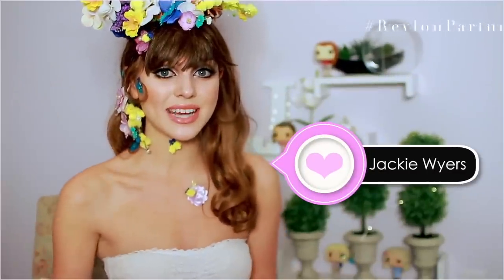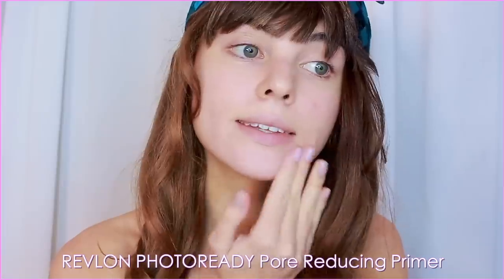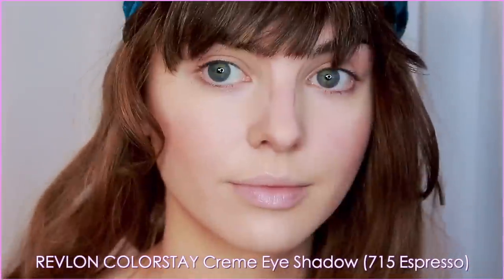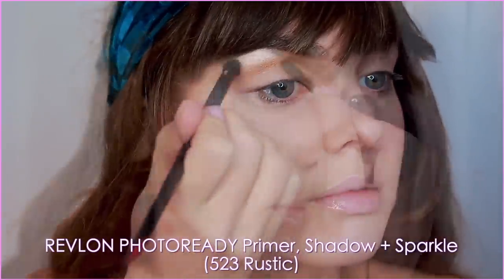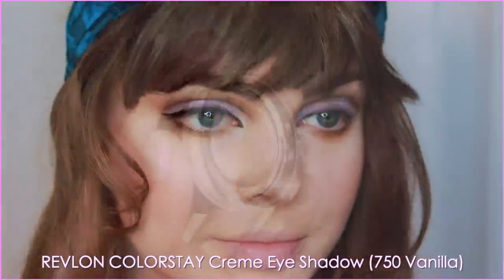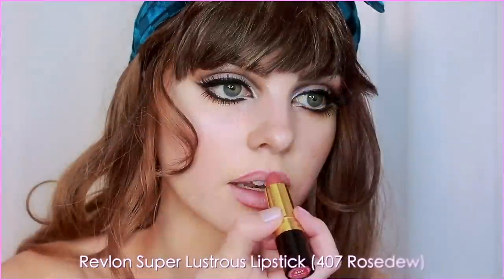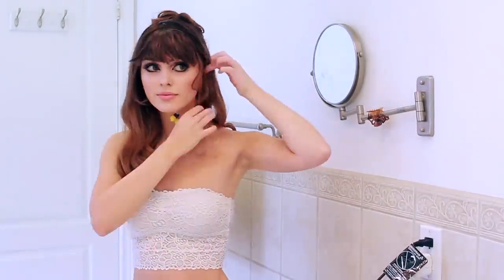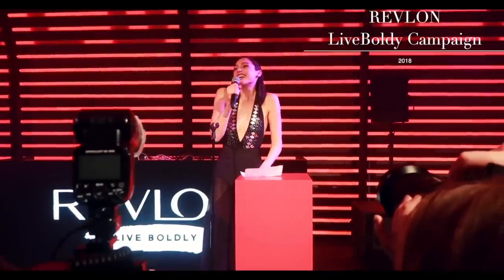recreating ICONIC vogue photos | 60's jean shrimpton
Hey, it's Jackie & THUMBS UP if you enjoyed this Recreating ICONIC Vogue Photos | 60's Jean Shrimpton Supermodel Transformation! Today I'm recreating Jean Shrimpton's Iconic 1965 Vogue photographed by Bert Stern! Jean Shrimpton "The Shrimp" was one of the first Supermodels and considered the face of the Swinging Sixties! Since I'm always inspired by BOLD 60's trends I've teamed up with Revlon as a part of the Revlontourage for 2018 to celebrate the Liveboldly campaign by recreating this look and sharing my personal bold moments!

Would you rock a doll-like eye & a pink pout? What is the boldest beauty trend you've tried or the boldest move you've made in your life? I'd love to know in the comments!

Let me know if you like my vintage vibes tutorials, you know I love Audrey Hepburn, Twiggy, Brooke Shields - so if you have any ICONS you want me to re-create, comment below!

A l l      P r o d u c t s    U s e d :
REVLON PHOTOREADY Pore Reducing Primer - LOVE!
REVLON PHOTOREADY Insta-filter Foundation (220 Natural Beige)
REVLON KISS Balm - Tropical Coconut
REVLON PHOTOREADY Concealer (Light)
REVLON Insta-Blush (330 Nu de Kiss)
REVLON Colorstay Creme Eye Shadow (715 Espresso)
REVLON PHOTOREADY Insta-Fix Highlighting Stick
(Pink Light)
REVLON PHOTOREADY Translucent Finisher
REVLON Powder Blush (024 Bronze Beauty)
REVLON Colorstay (210 Soft Brown)
REVLON PHOTOREADY Shadow + Primer (523 Rustic)
REVLON PHOTOREADY Shadow + Primer (520 Watercolors)
REVLON COLORSTAY 2 in 1 Angled Kajal (101 Onyx)
REVLON All-In-One Mascara
REVLON COLORSTAY Lipliner (650 Pink)
Revlon Super Lustrous Lipstick (406 Rosedew) - I'm obsessed with this shade for everyday now!
Revlon Super Lustrous Lipstick (415 Pink In The Afternoon)

Lashes used: Revlon Beyond Natural, 91294 define on bottom,  91305 & 91303 layered on top!

I took 3 clip weft extensions, divided the length in two and  clipped to the very top of my head horizontally for shorter length. hopefully this makes sense, but anyways use a small barrel and curl the ends upwards and pin in place to cool in their shape. Brush out and apply hairspray, adding slight teasing to group the hair together.

H e a d p i e c e
Found all craft supplies at Michael's - sadly I made mine massive lmao

(60s)
AUDREY HEPBURN Makeup Tutorial | Breakfast At Tiffany's

(60s)
Audrey Hepburn Hair Tutorial | Easy & Cute 60's Hairstyles

(80s)
Brooke Shields as Jade Butterfield Makeup & Hair Tutorial | Endless Love (1981)

Ps. If your reading this, comment "FLOWER PARTY!!!"